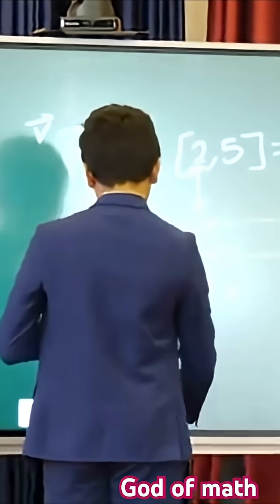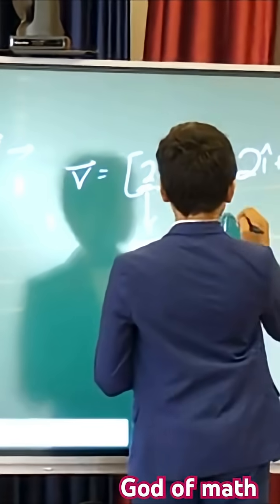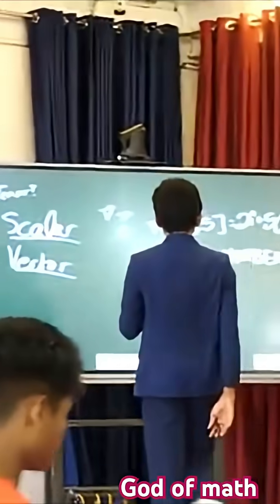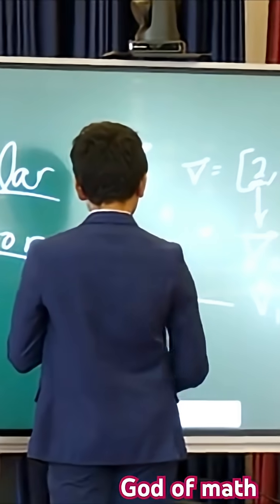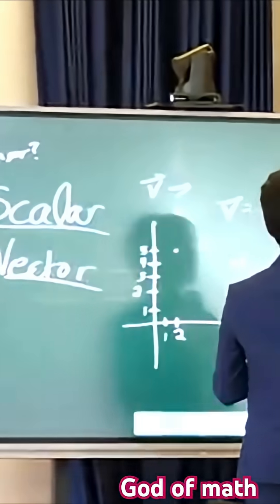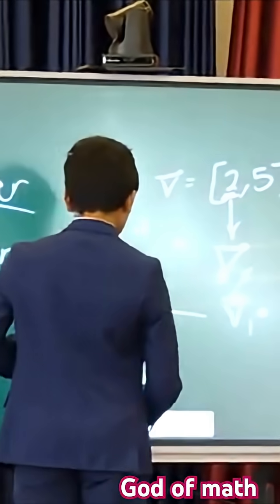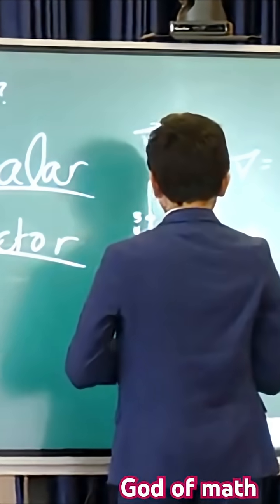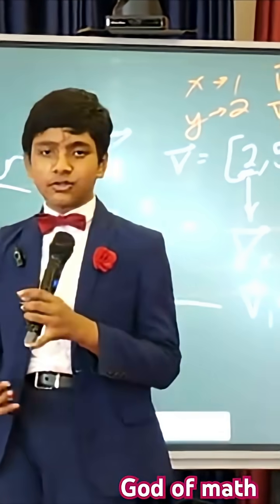JEE Advanced students should be smarter.